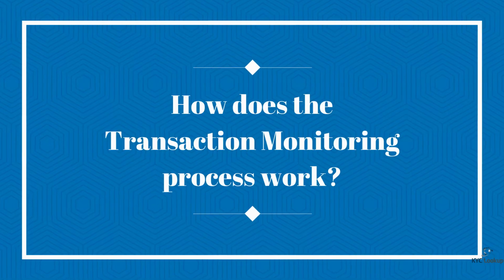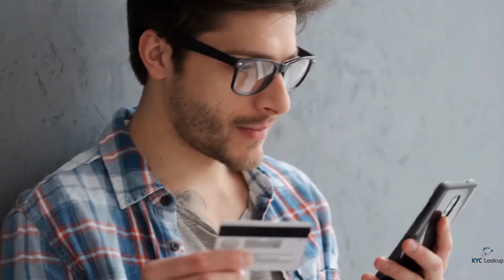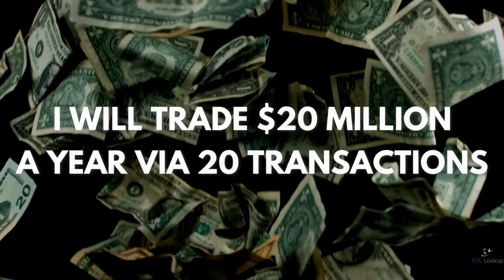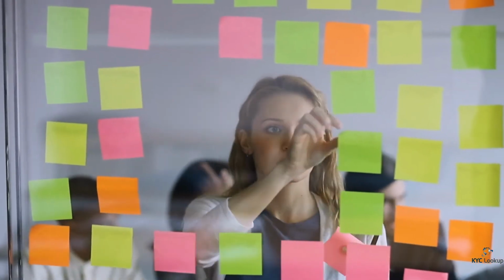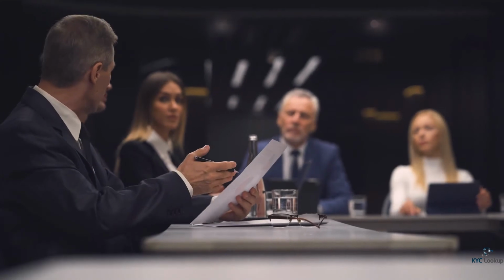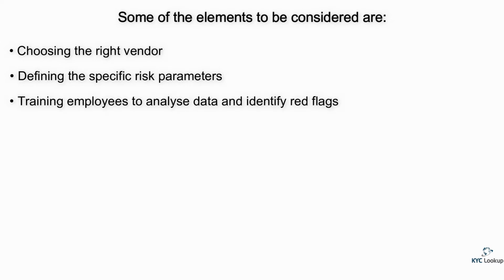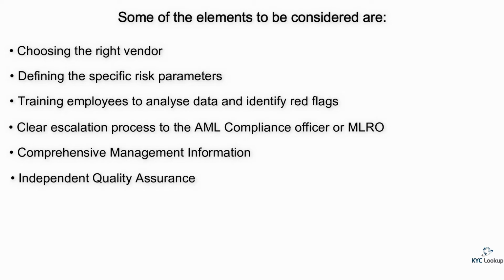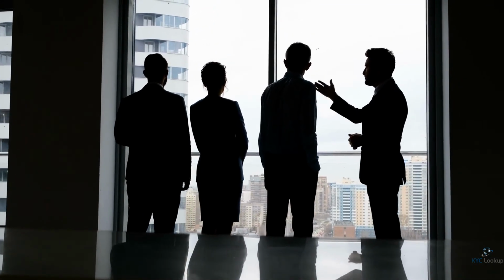What is Transaction Monitoring | Why and when is Transaction Monitoring Required - AML Tutorial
In this video we explore the Ins and Outs of what is Transaction Monitoring, How does the Transaction Monitoring process work and how implement a successful Transaction Monitoring process.

The full list of items covered in this AML video are:
❂ Why is Transaction Monitoring Required?
❂ How does the Transaction Monitoring process work?
❂ Is the Transaction Monitoring process always automated?
❂ What needs to be considered at the time of implementing a Transaction Monitoring process?
❂ What happens if Financial Institutions don’t have an effective Transaction Monitoring program?